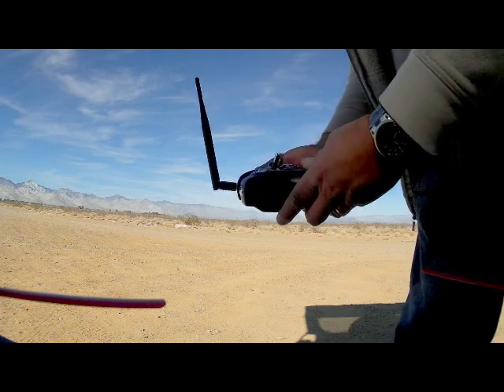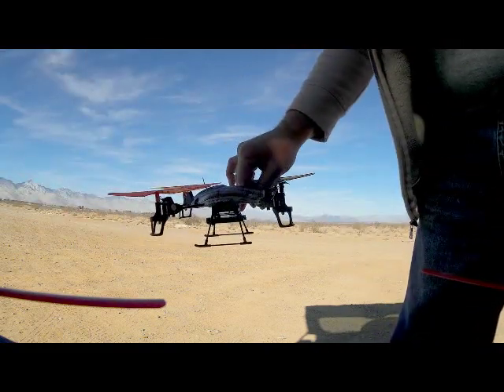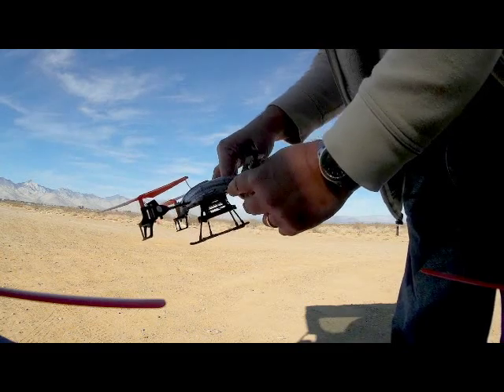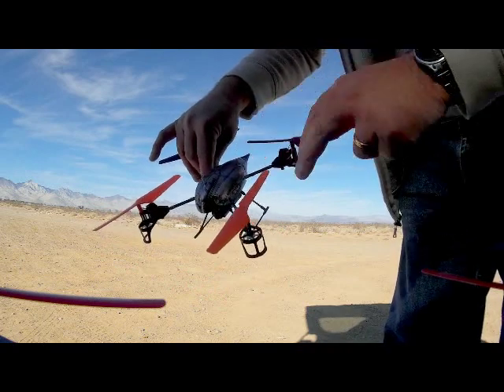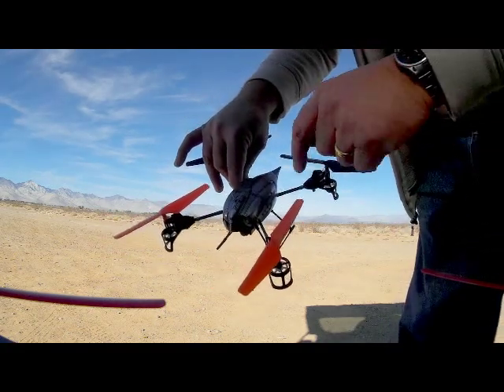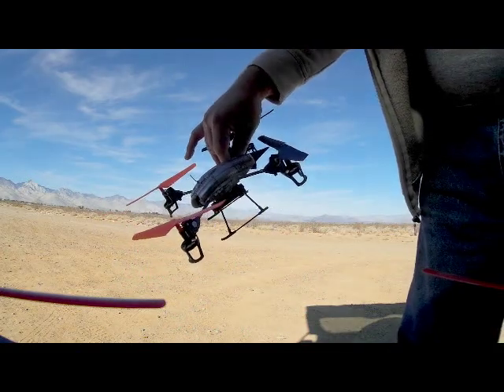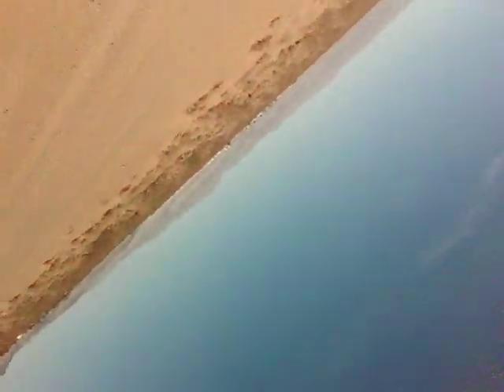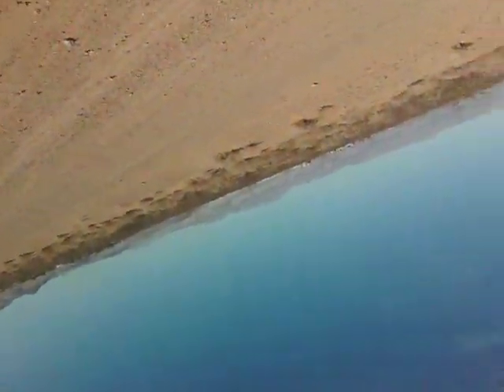WLToys V222 Quadcopter Drone: Maximum Range Test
Maximum range test flight with my $68 WLToys V222 video quadcopter. This is a great quadcopter with built-in camera for simple, cheap, and easy aerial video tasks.

This flight was meant to test the maximum horizontal range. In this test I oriented the antenna vertically to evaluate horizontal range. I noticed that with this antenna I could fly almost twice the distance vs the stock transmitter antenna. But this range increase comes with a price. The antenna beam lobes are much more directional. I had to focus on maintaining orientation of the antenna sides toward the copter. Otherwise the quadcopter would easily fly out of the beam at distance, and lose control signal. Here's how to do the range increase mod

Really want a video tutorial instead on the range mod?  Then see this nice video:

Are you new to quadcopters?  Want to learn more, including quadcopter reviews, modifications, flying tips, etc...? Then please